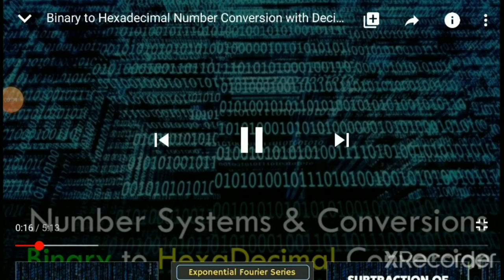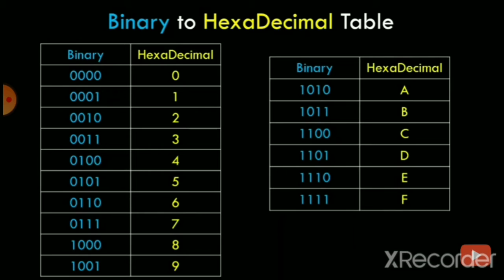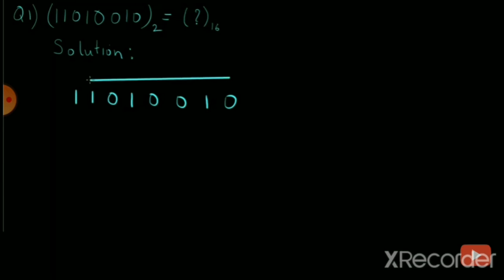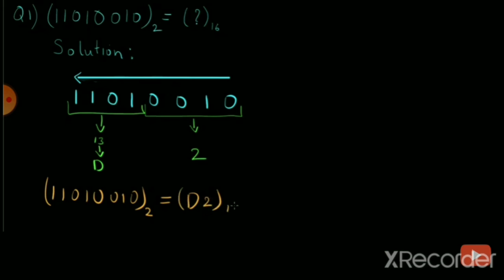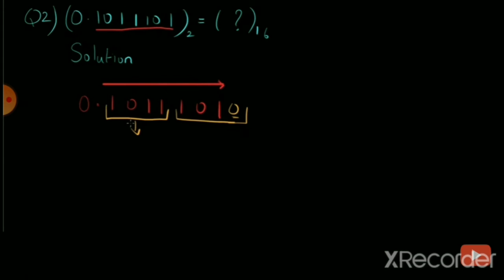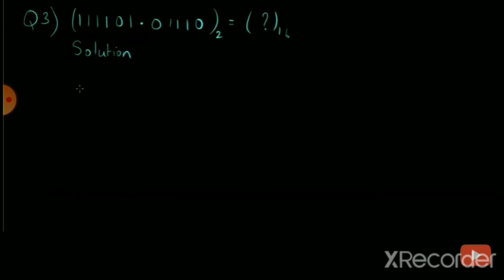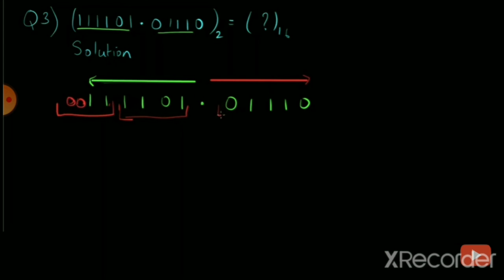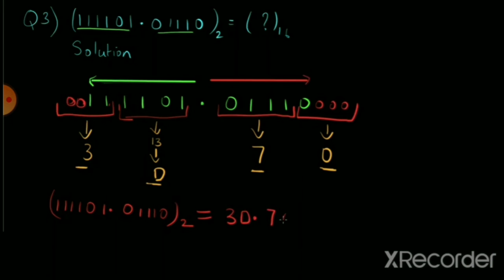Binary to Hexadecimal conversions